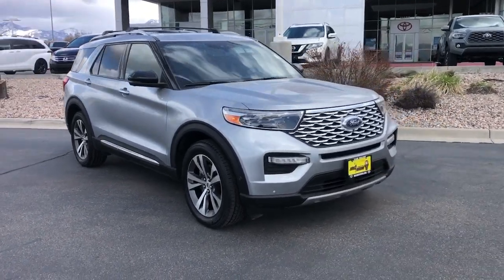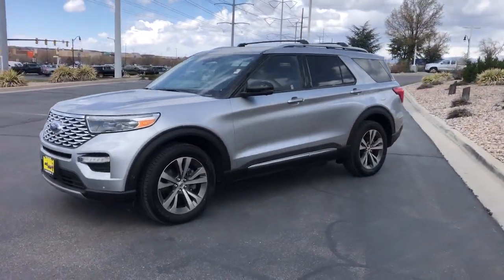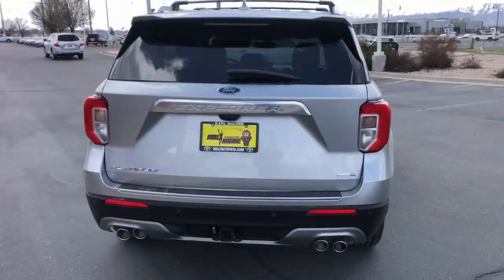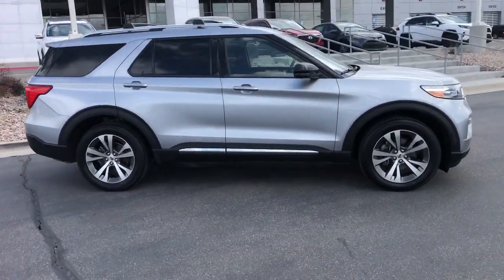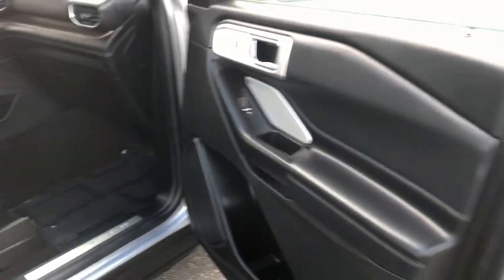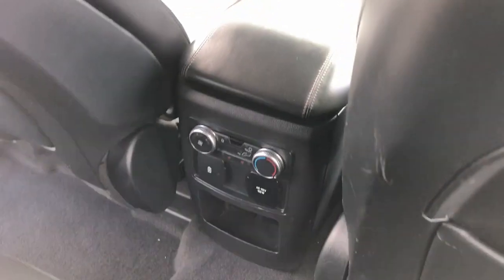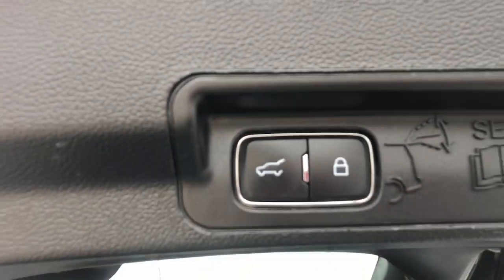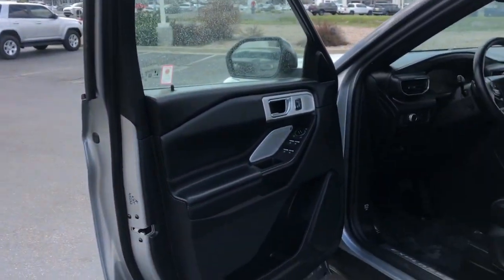2020 Ford Explorer Draper, Sandy, South Jordan, Riverton, Salt Lake City K23275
Silver Used 2020 Ford Explorer Platinum available in 11453 Lone Peak Parkway, Draper, Utah at Karl Malone Toyota. Servicing the Draper, Sandy, South Jordan, Riverton, Salt Lake City, UT area.

2020 Ford Explorer Platinum Silver 4WD 3.0L EcoBoost V6 10-Speed AutomaticbrbrCARFAX One-Owner.brbr4WD 10.1 LCD Capacitive Portrait Touchscreen 12 Speakers 2 Additional Speakers 2nd Row 35/30/35 Bench w/E-Z Entry & Armrest 3.31 Non-Limited-Slip Axle Ratio 3rd row seats: bench 4-Wheel Disc Brakes ABS brakes Air Conditioning Alloy wheels AM/FM radio: SiriusXM Auto High-beam Headlights Auto-dimming door mirrors Auto-dimming Rear-View mirror Automatic temperature control Brake assist Bumpers: body-color Cargo Mat (Dealer Installed) Compass Delay-off headlights Driver door bin Driver vanity mirror Dual front impact airbags Dual front side impact airbags Electronic Stability Control Emergency communication system: SYNC 3 911 Assist Equipment Group 600A Exterior Parking Camera Rear FordPass Connect Four wheel independent suspension Front & Second Row Floor Liners Front anti-roll bar Front Bucket Seats Front Center Armrest Front dual zone A/C Front fog lights Front reading lights Fully automatic headlights Garage door transmitter: HomeLink Genuine wood dashboard insert Heated door mirrors Heated front seats Heated rear seats Heated steering wheel Illuminated entry Knee airbag Leather Htd/Ventilated Sport Captains Chairs Leather steering wheel Low tire pressure warning Memory seat Navigation System Occupant sensing airbag Outside temperature display Overhead airbag Overhead console Panic alarm Passenger door bin Passenger vanity mirror Power door mirrors Power driver seat Power Liftgate Power moonroof Power passenger seat Power steering Power windows Premium Technology Package Radio data system Radio: B&O Sound System by Bang & Olufsen Rain sensing wipers Rear air conditioning Rear anti-roll bar Rear reading lights Rear window defroster Rear window wiper Remote keyless entry Roof rack: rails only Roof-Rail Crossbars (Dealer Installed) Security system Speed control Speed-sensing steering Speed-Sensitive Wipers Split folding rear seat Spoiler Steering wheel memory Steering wheel mounted audio controls Sun blinds SYNC 3 Communications & Entertainment System SYNC 3/Apple CarPlay/Android Auto Tachometer Telescoping steering wheel Tilt steering wheel Traction control Trip computer Turn signal indicator mirrors Variably intermittent wipers Ventilated front seats Voice-Activated Touchscreen Navigation System Wheels: 20 Bright Machined-Face Aluminum 4WD.brbrbrOdometer is 537 miles below market average!brbrbrCommunity - Service - ExperiencebrbrCome To See Our Specials!! See us on our Facebook page.brbrAwards:br * 2020 KBB.com 10 Best SUVs Worth Waiting For * 2020 KBB.com 10 Favorite New-for-2020 Cars